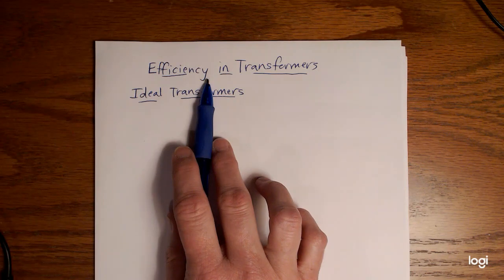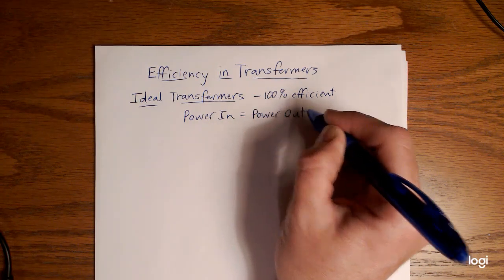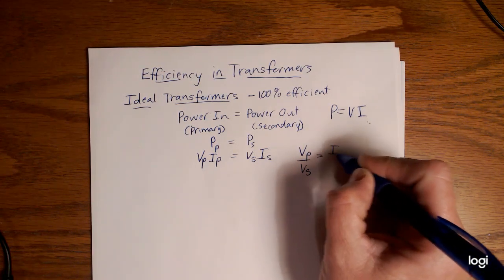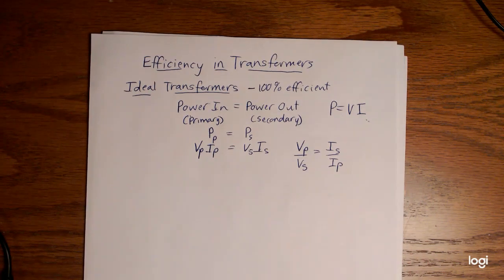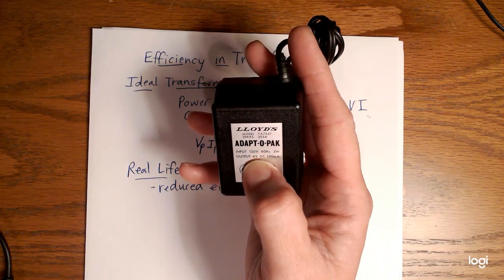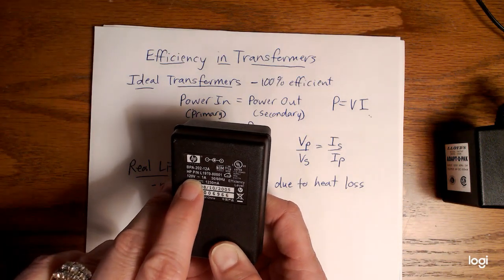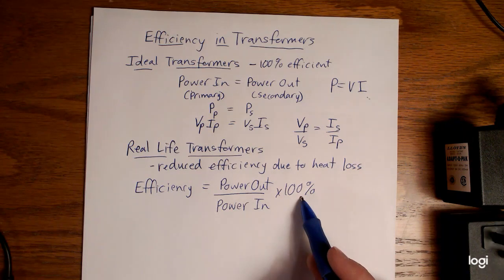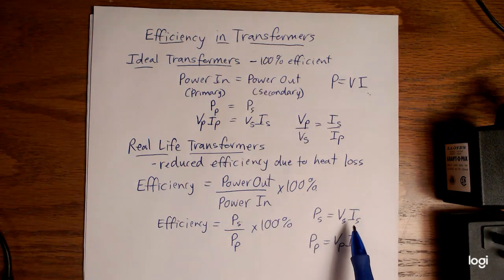P4 6.3.2 Efficiency in Transformers